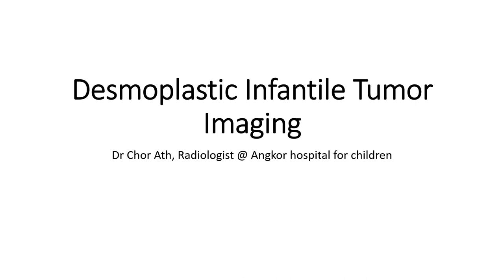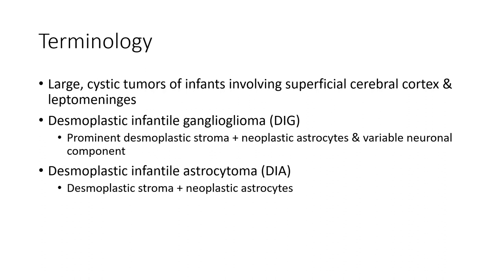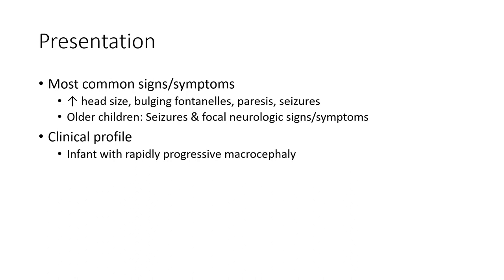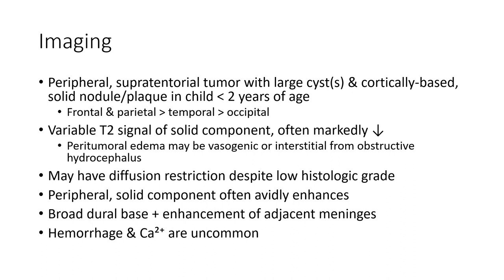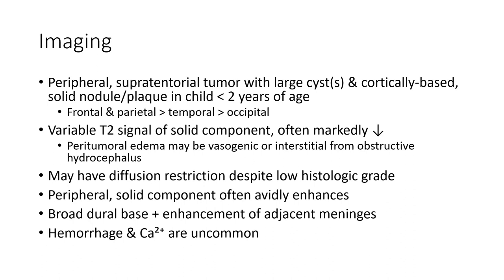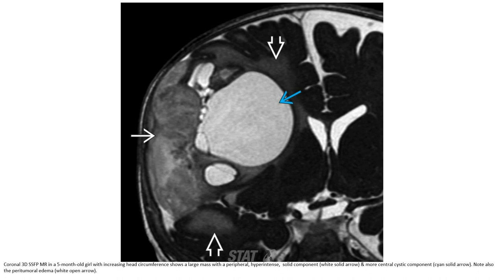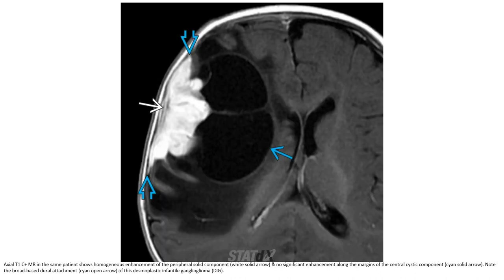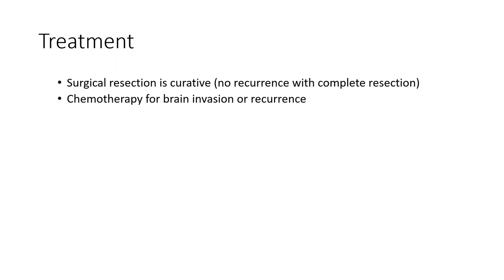Desmoplastic Infantile Tumor Imaging